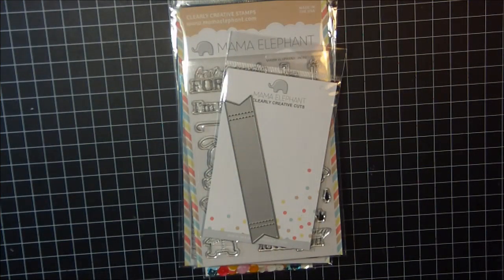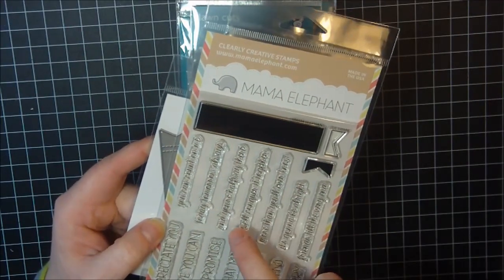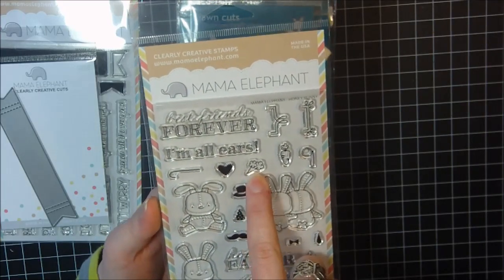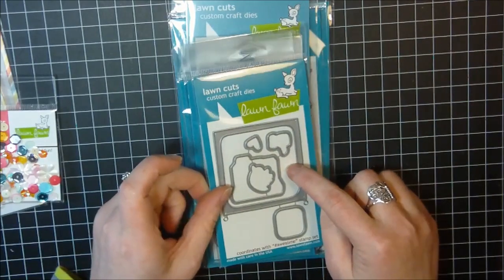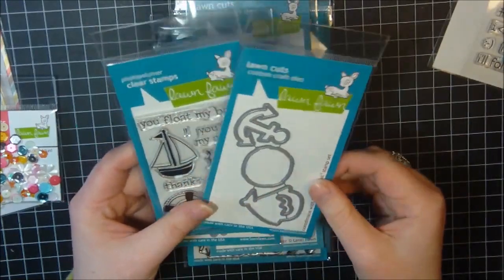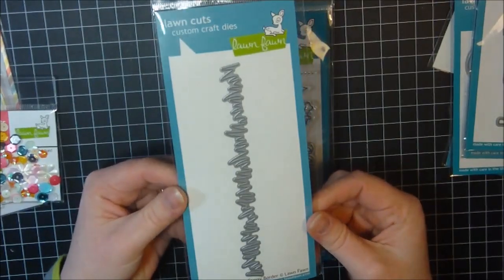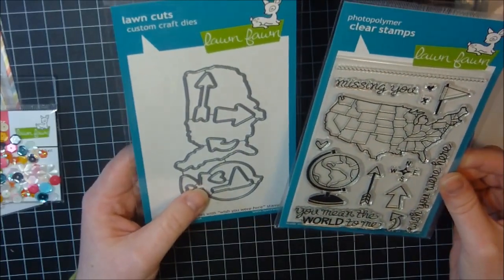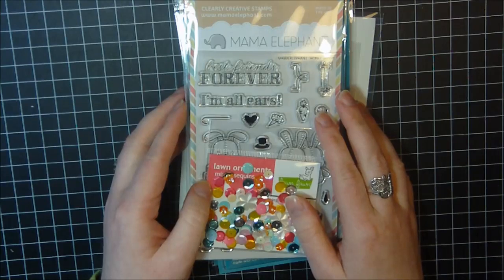Lawn Fawn (SSS) and Mama Elephant Haul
I share with you goodies I purchased with Mama Elephant, and  new Lawn Fawn stamps and dies purchased from Simon Says Stamp.